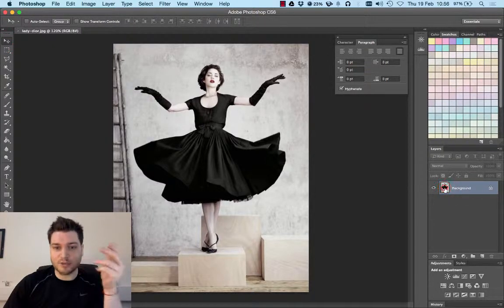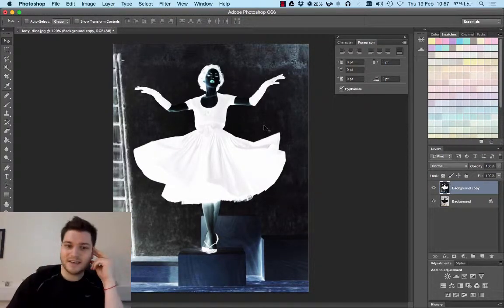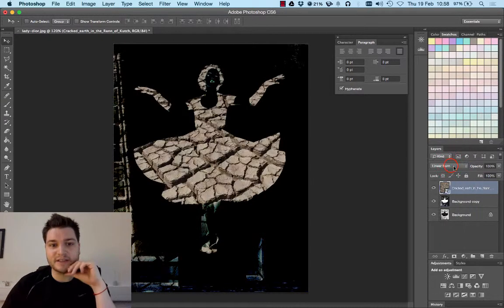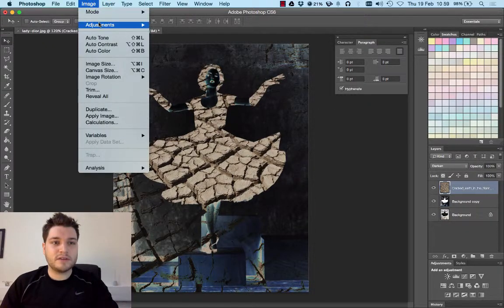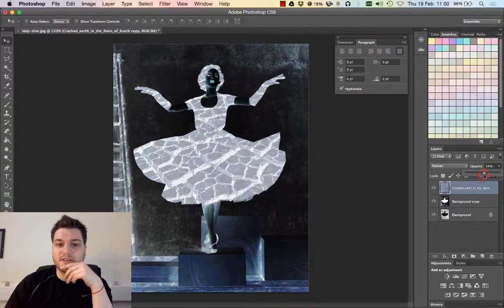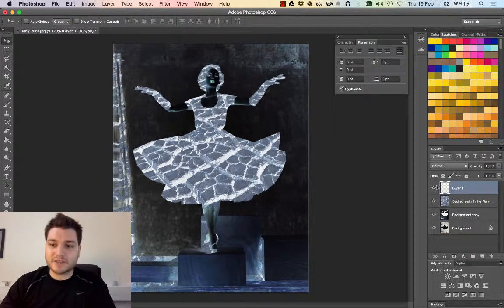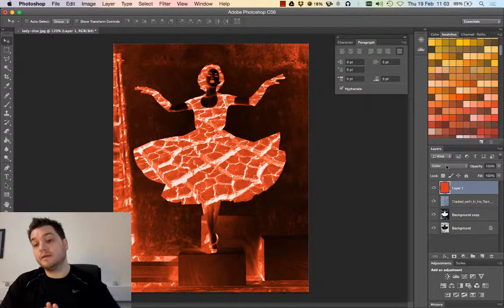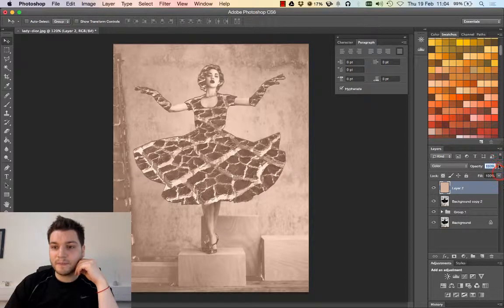Photoshop: Layers + Blending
How to create interesting new images from two existing photographs in Photoshop. Embracing the idea of the remix as a creative tool, pop art inspiration, and communicating a selected trend for a given designer.